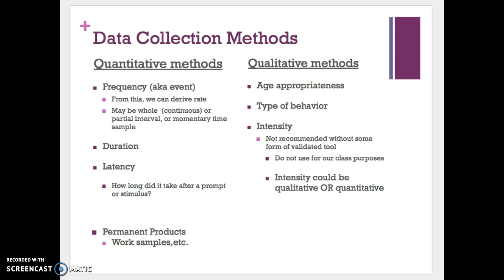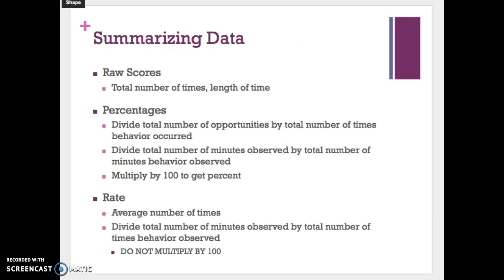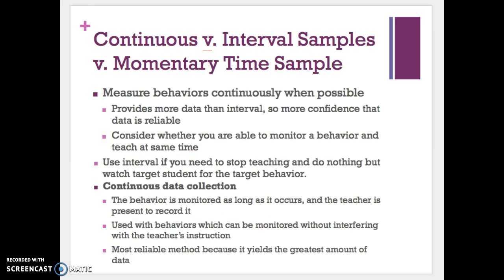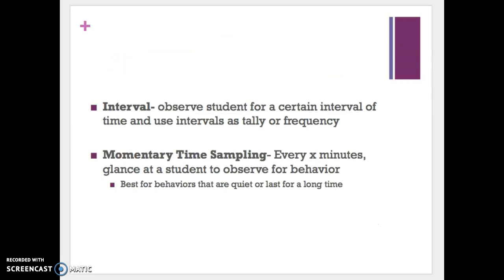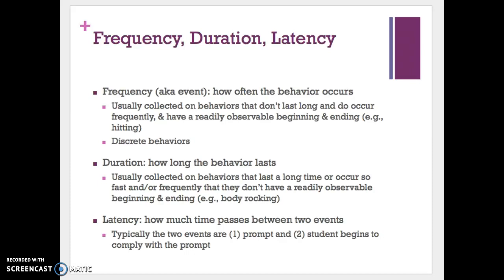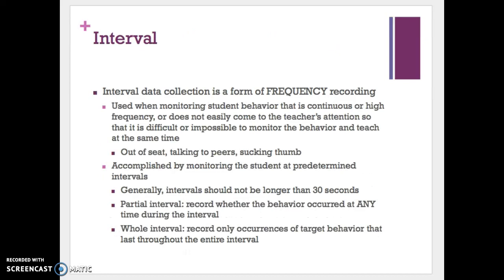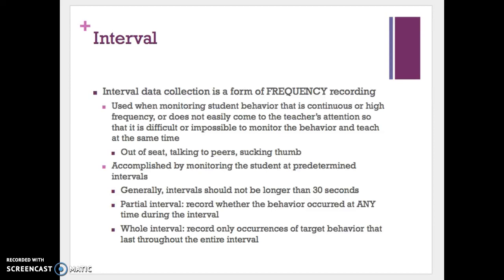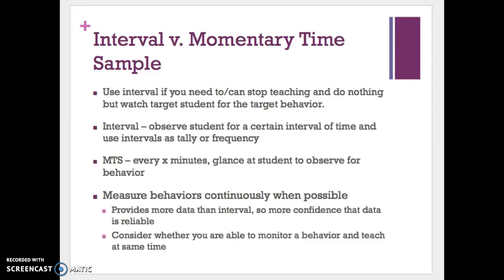Data Collection & Behavior Monitoring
SED 445: University of Maine at Machias